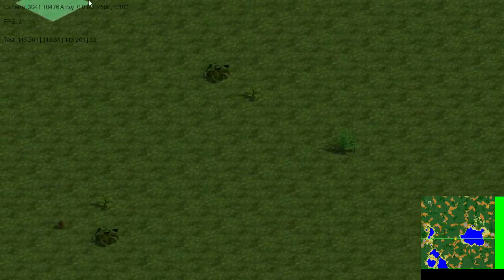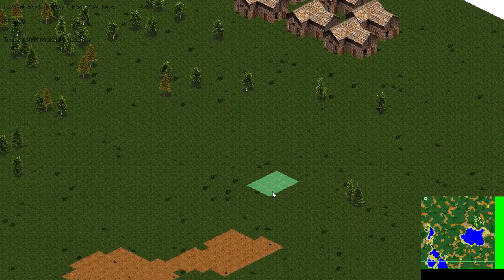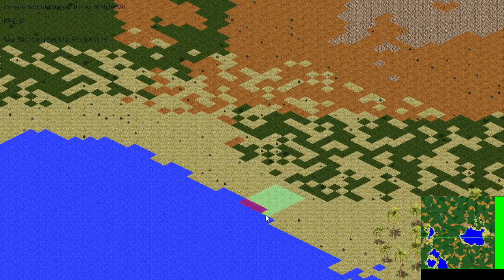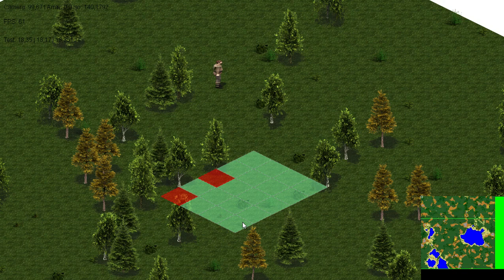I've started making a Real Time Strategy game.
I hate my voice and the low quality laptop microphone only makes it worse.